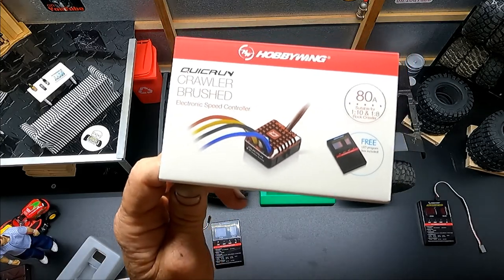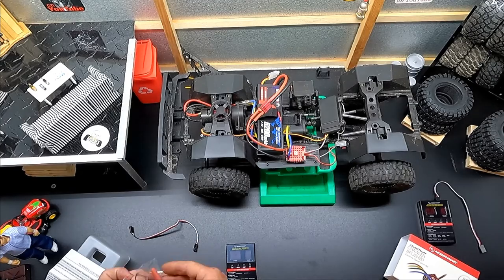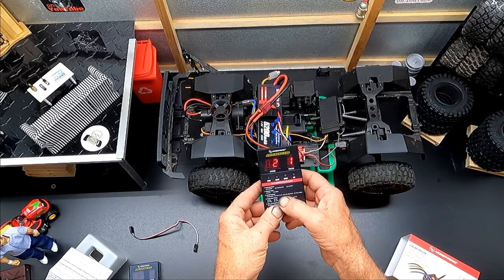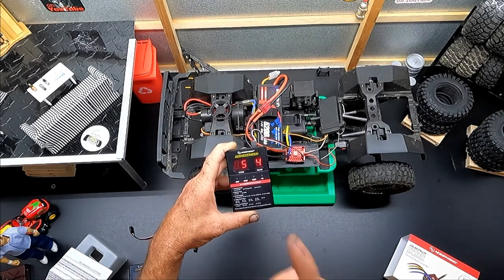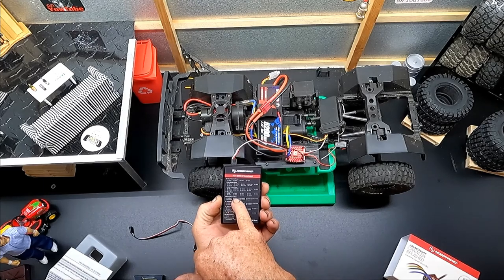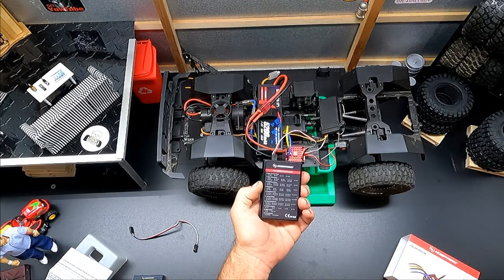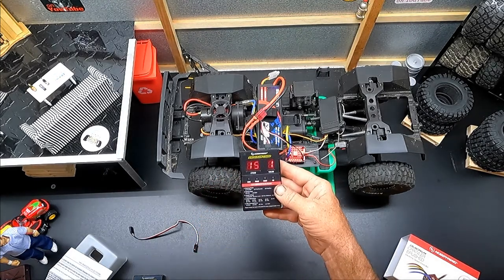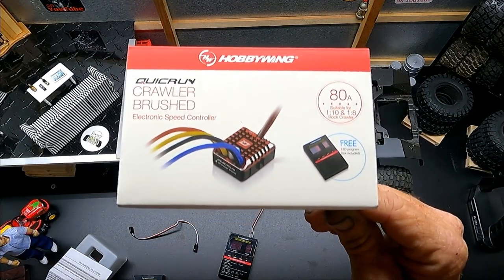How to program a hobby wimg 1080 crawler esc from Amazon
this is the best setting i have found so far i wanted to share this with all of you here is the link to Amazon for this esc with the program card